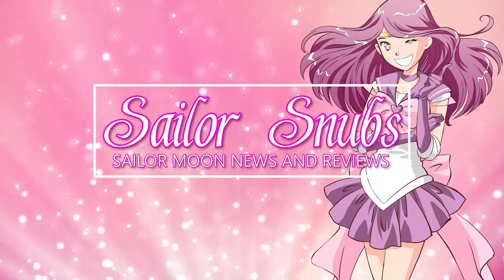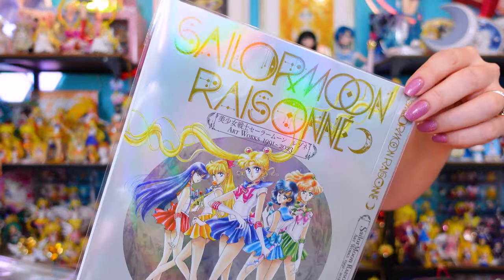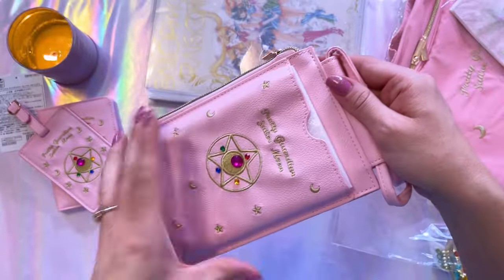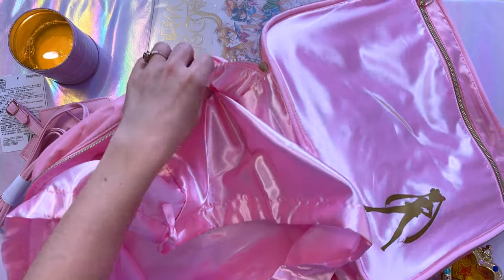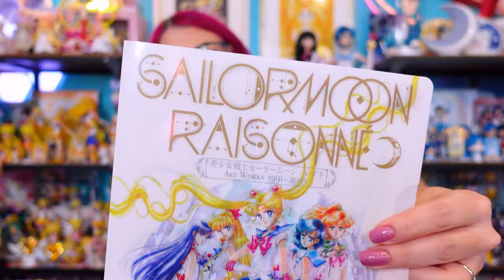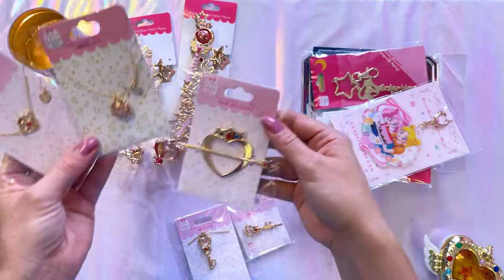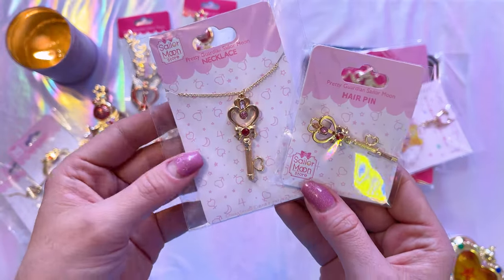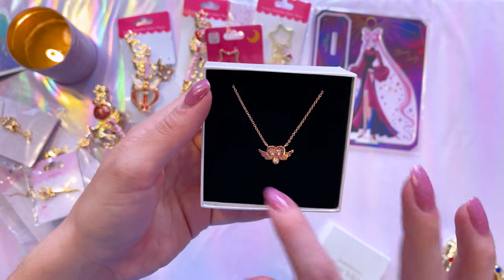Sailor Moon Store / Osaka Museum Haul! My Suitcase Was FULL!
0:00 Raisonne Art Book
3:24 Sailor Moon Store Travel Series
6:54 New Moonstick Proplica
8:39 New SM Store Character Merch & Accessories
14:13 Mega Cat Project Sailor Guardians
16:21 SM Store Renovation Goods
21:40 Vintage and Pre Owned Finds
27:50 Tamashii Nations Store Exclusive Figure
29:30 Sanrio x Sailor Moon Gashapons
30:44 Manhole Cover Freebies
33:00 Sailor Moon Osaka Cafe Goods
36:55 Sailor Moon Osaka Museum Goods